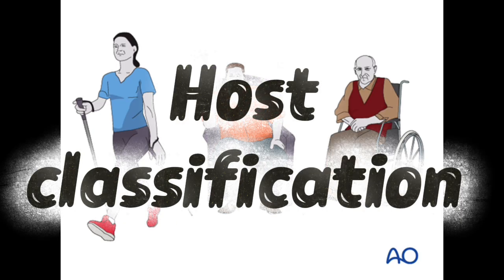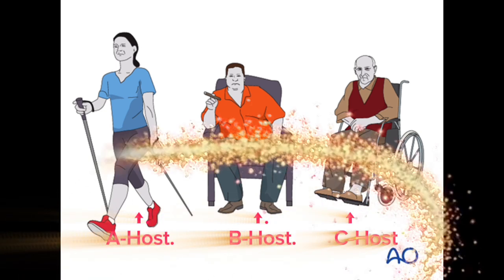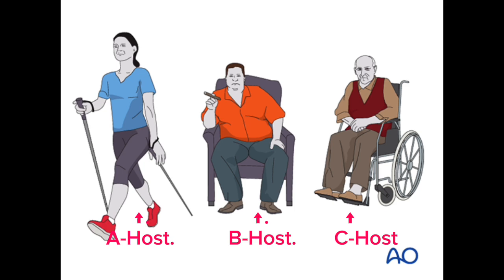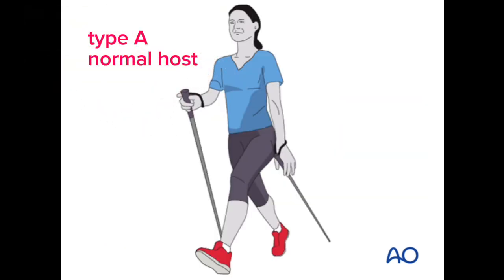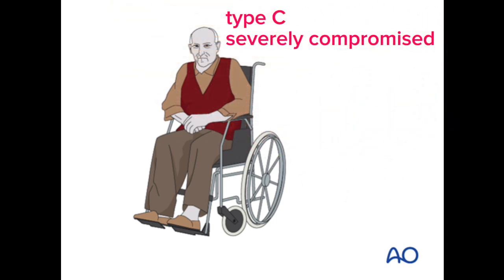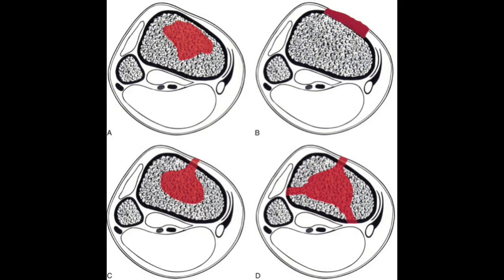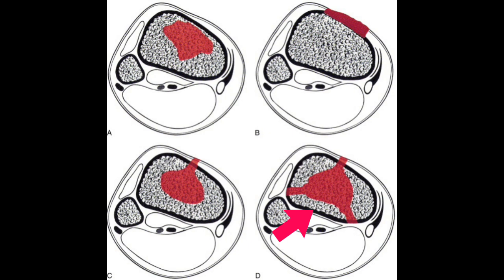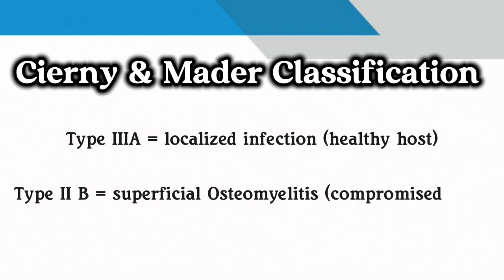Cierny Mader Classification | orthopedic classifications